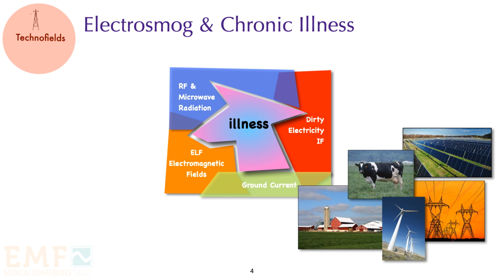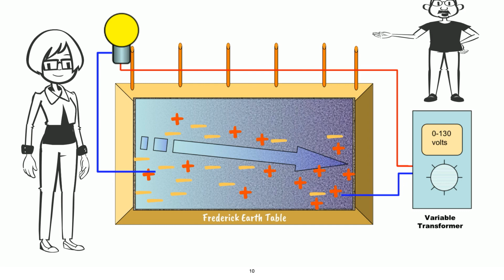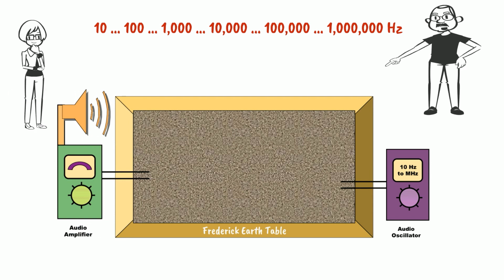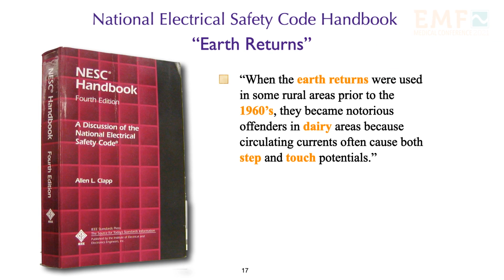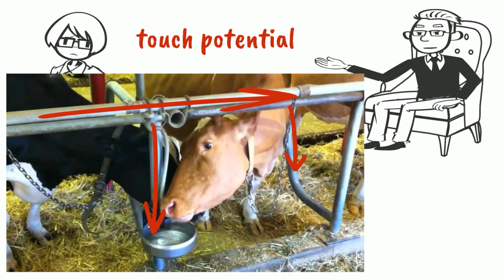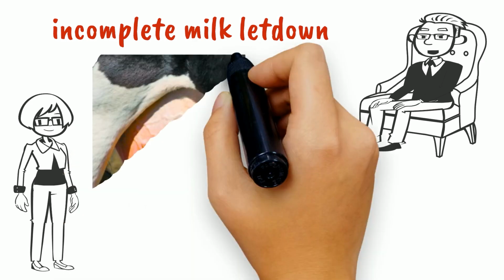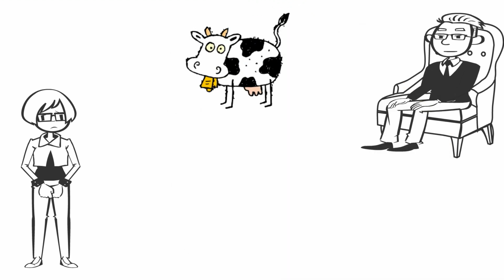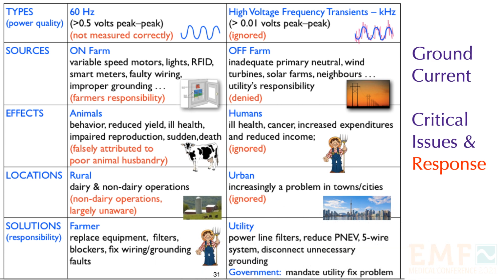5 Havas 2020 Lecture 5 Ground current Pre conference EMF course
This video is part of a 6-lecture series prepared as a pre-conference course on Electromagnetic Frequencies the was made available for Continuing Medical Education (CME) Credit.  The virtual conference was the EMF Medical Conference 2021 organized by Libby Kelley.  I will posted the other 5 lectures as well on my website so that more people can benefit from the information provided.